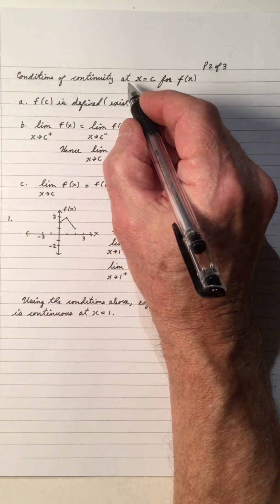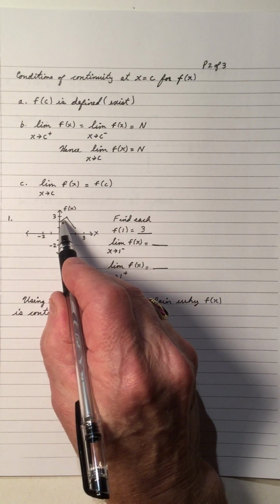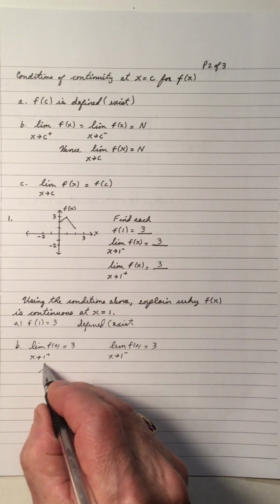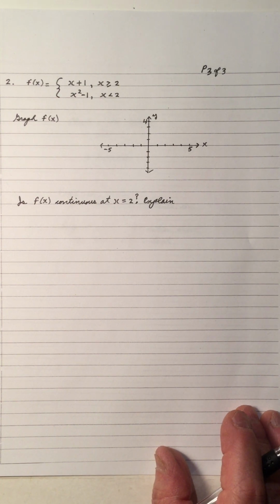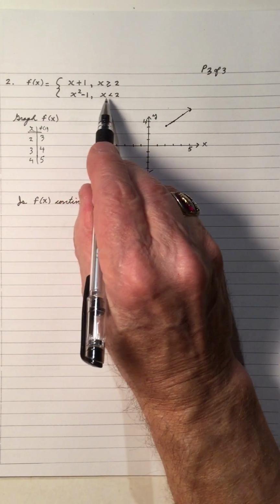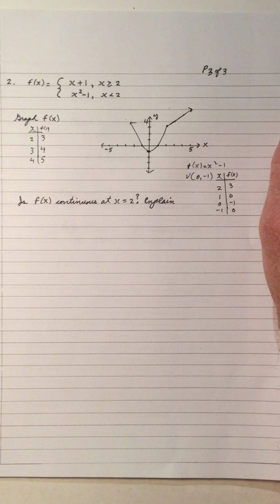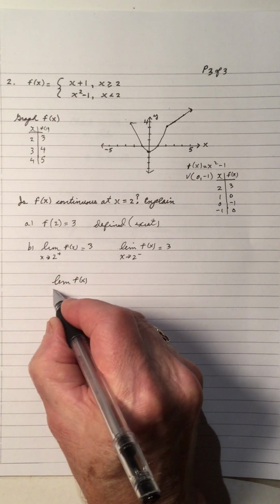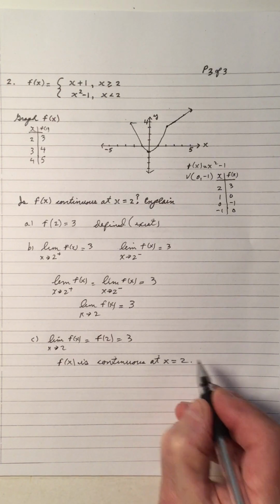Conditions of Continuity # 1